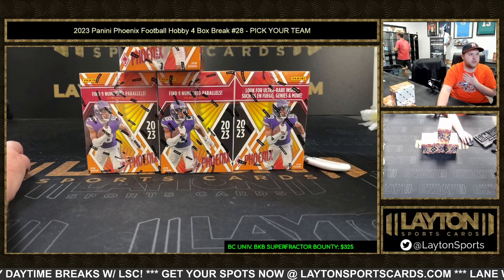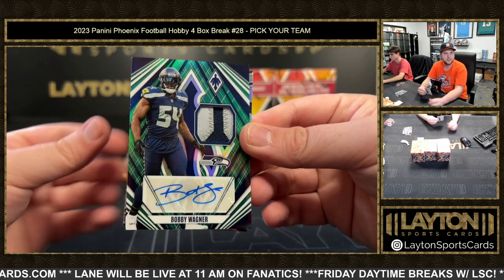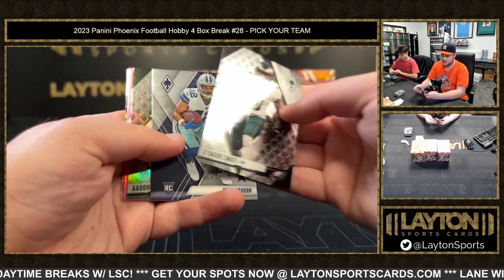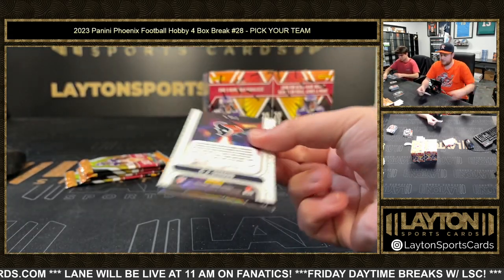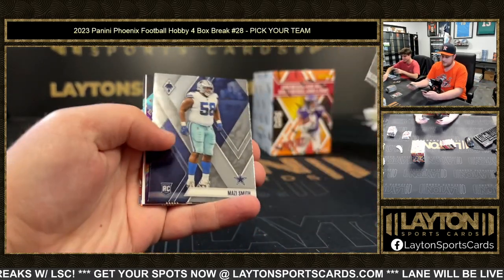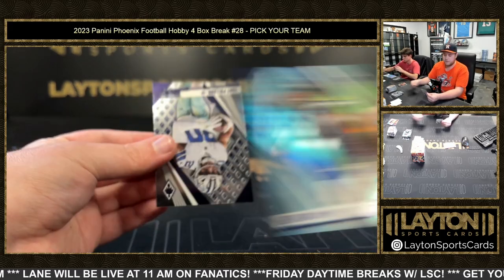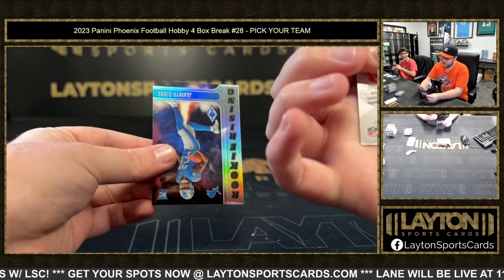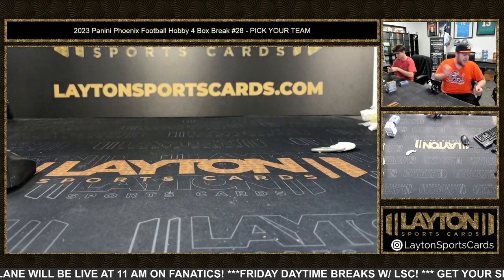2023 Panini Phoenix Football Hobby 4 Box Break #28 PICK YOUR TEAM